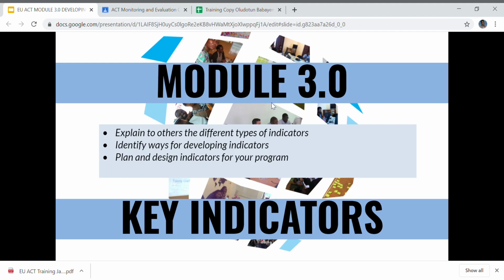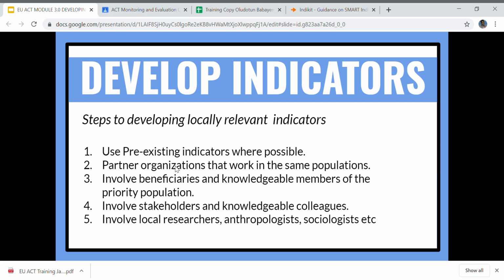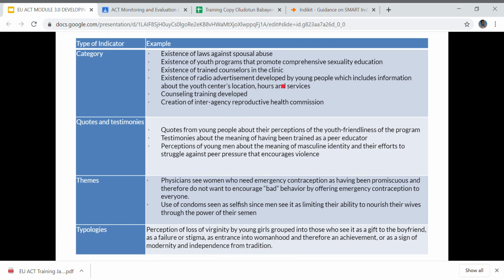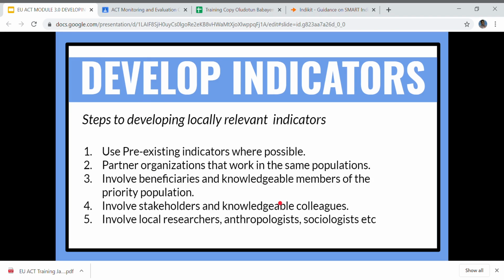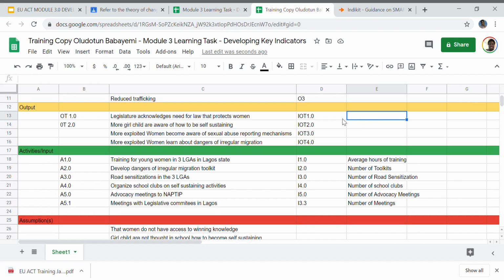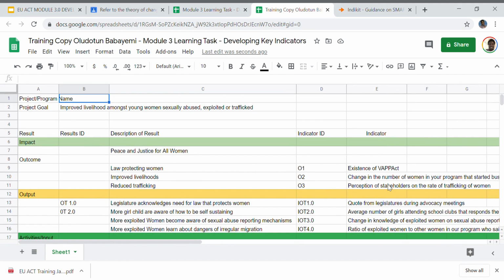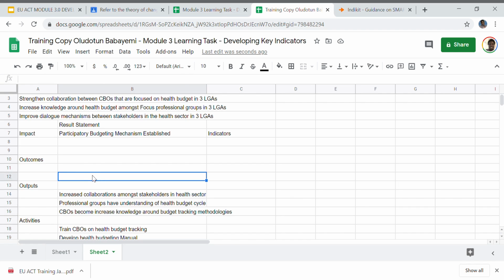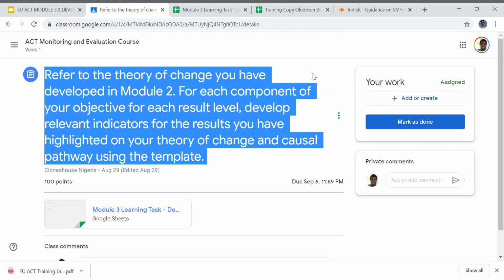Developing Key Indicators for Civil Society Organizations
This video explains how one can develop key indicators for their organization and programmes.

***Chapters***
0.00 Introduction
1:47 Lesson Objectives
3:23 What are indicators
5:13 Developing locally relevant indicators
12:27 Numerical indicators
17:11 Non-numerical indicators
20:14 Criteria for assessing indicators
27:47 Completing a case study as a Learning Task